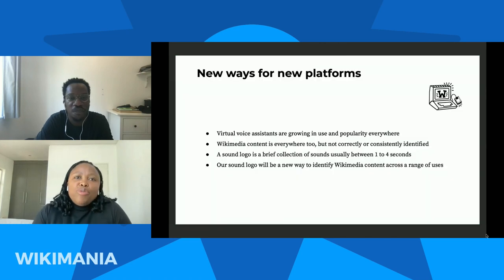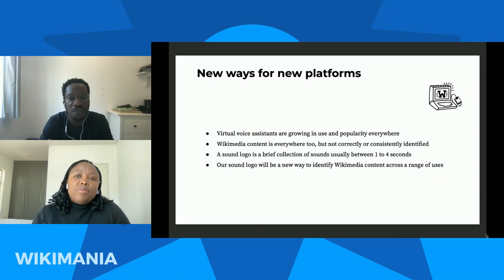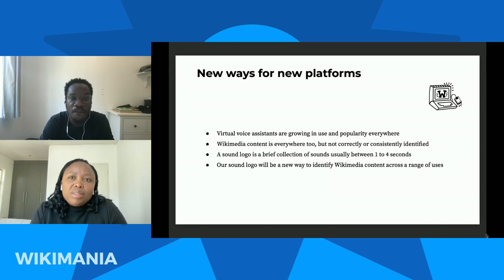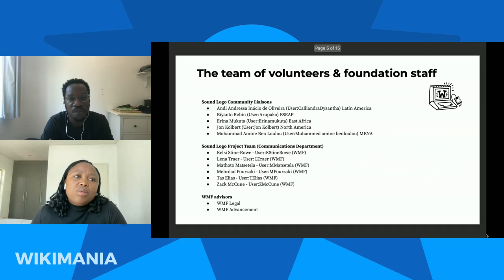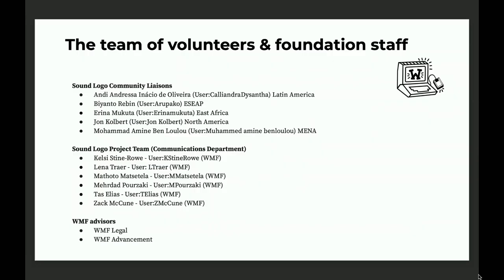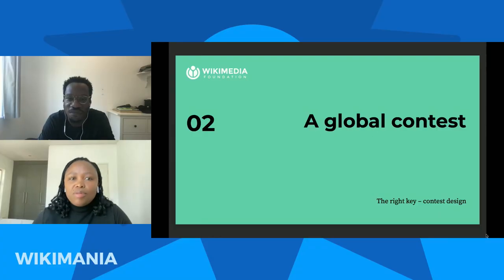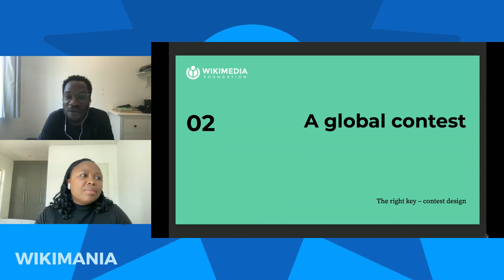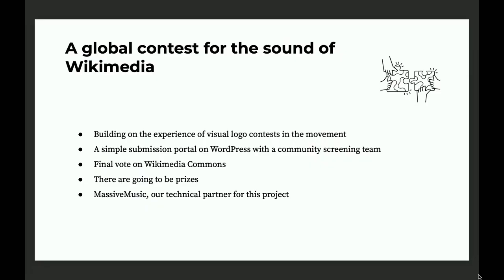Wikimedia Sound Logo Roundtable